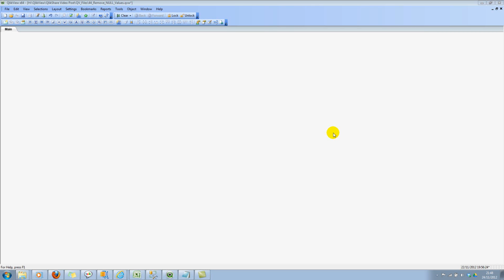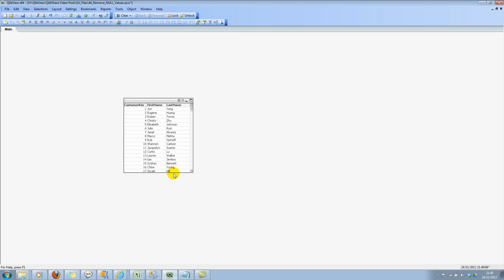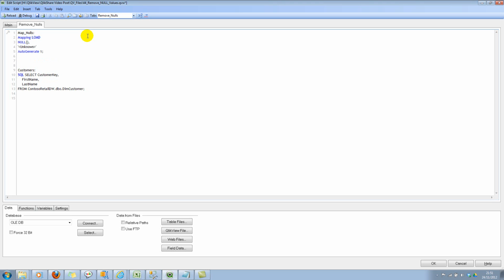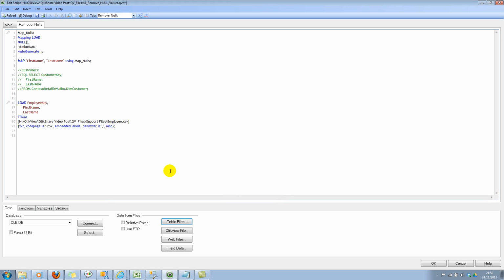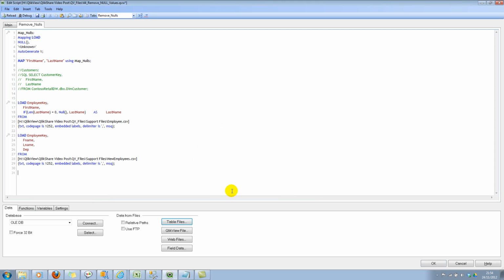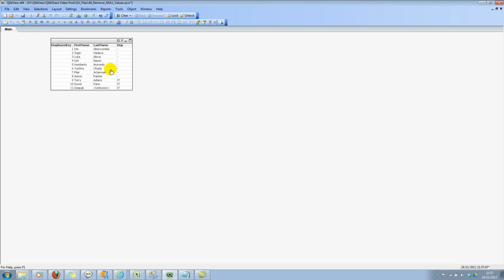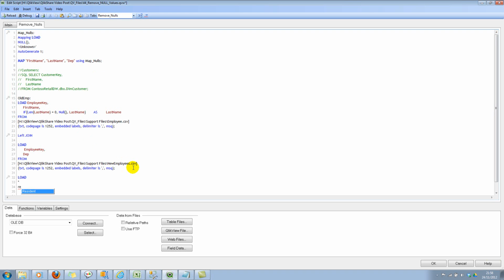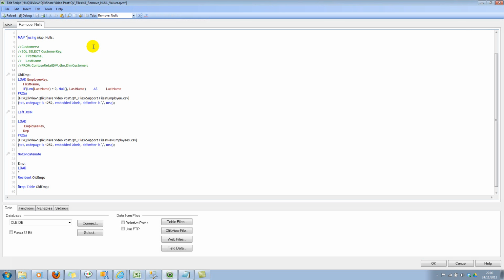How to remove NULL values by Mapping Load & Map Using statements...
Subscribers : Thanks for the subscription to my channel but I encourage you to use my blog to watch the videos. Some of the videos are not available on YouTube or I have made private video tutorials which are only availabe on my blog.

In this video, I'll show you how to remove NULL values by Mapping Load & Map Using statements. As you know, NULL values are always an issue of concern while building QlikView applications. You'll be happy to know that QlikView handles NULLs in Three-Valued-Logic. There is excellent white paper on how QlikView handles NULLs and this is written by Henric Cronström (Many thanks HIC!)